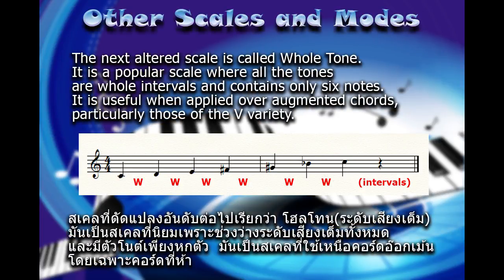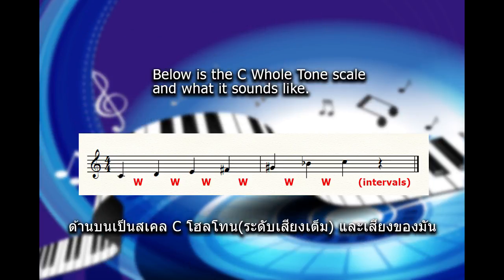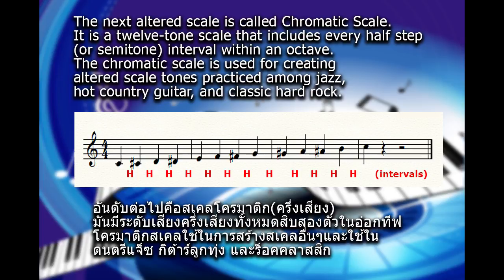28 - OTHER SCALES AND MODES 4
OTHER SCALES AND MODES 4